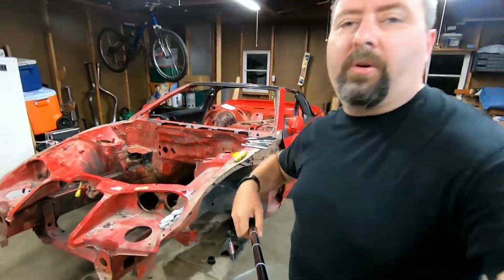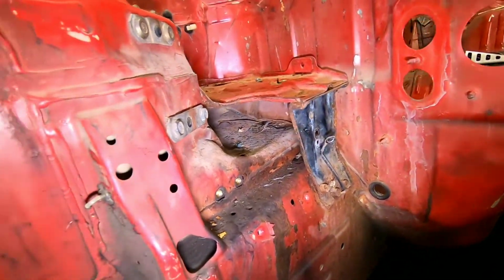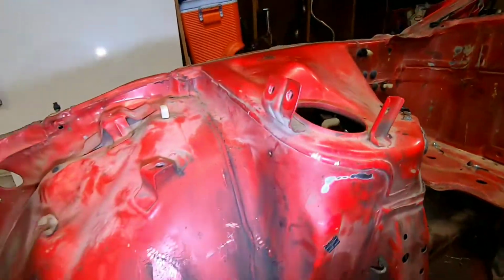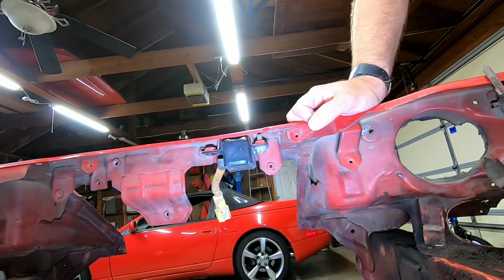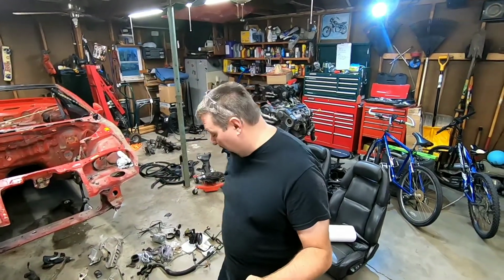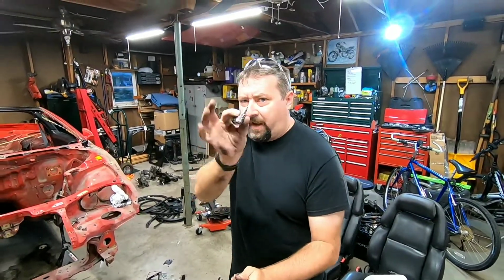Nissan 300ZX - Part 34 - Engine bay striping, brackets and windshield wiper mechanism removal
The continuing saga for me removing parts for the parts car 1993 Nissan 300ZX convertible. On today's episode I remove some more random brackets and shields. I also remove the windshield wiper assembly